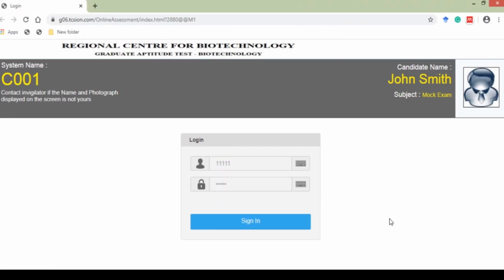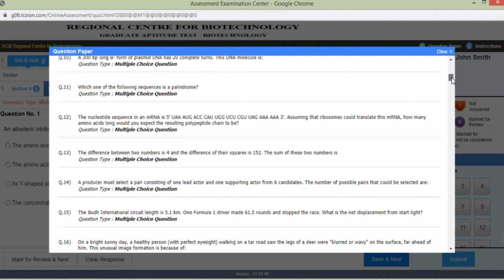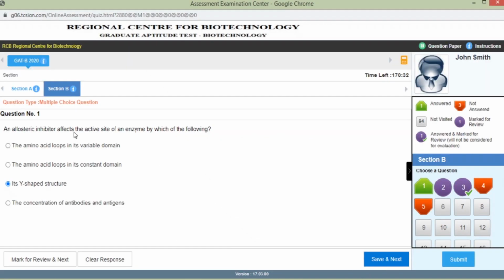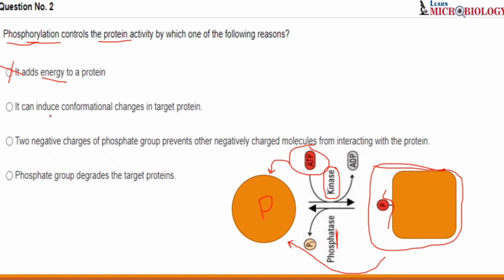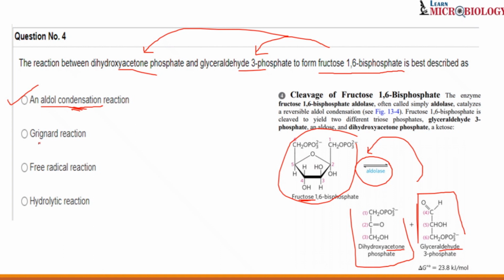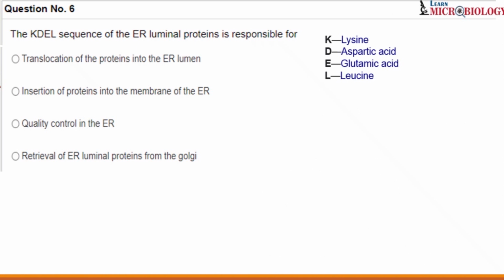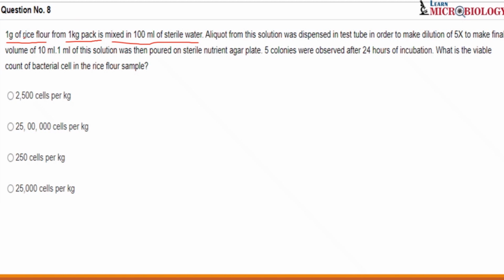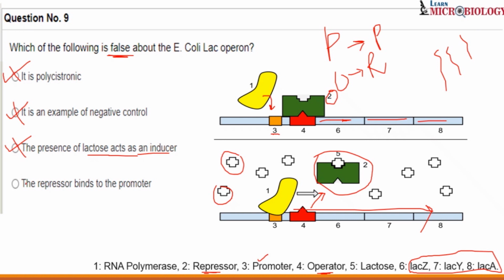Graduate Aptitude Test – Biotechnology | (GAT-B) 2020 | Solved Mock Test | Part 1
Hello learners,

In this video, I have discussed how to attempt the online entrance exam of GATB. Also, I have solved the mock test available on the RCB website. This video will be beneficial to students preparing for any PG entrance test.

If this video was helpful, pl do share with the students preparing for PG entrance exams.

To know about the list of DBT-SUPPORTED PG PROGRAMMES IN BIOTECHNOLOGY and PARTICIPATING INSTITUTIONS whose admissions will be based on GAT-B entrance exams, Click the